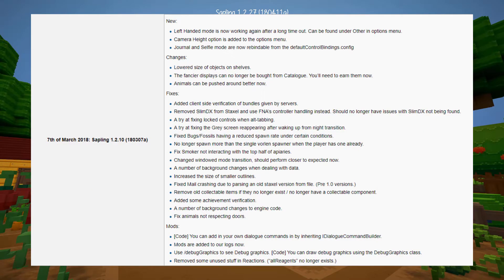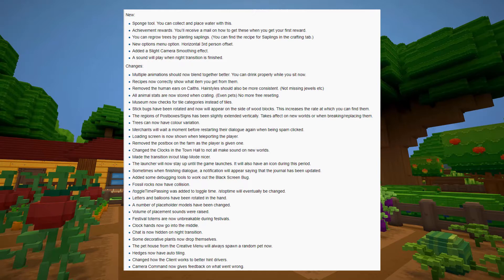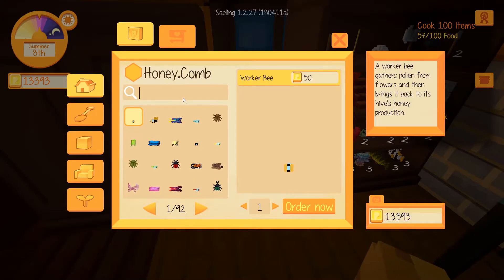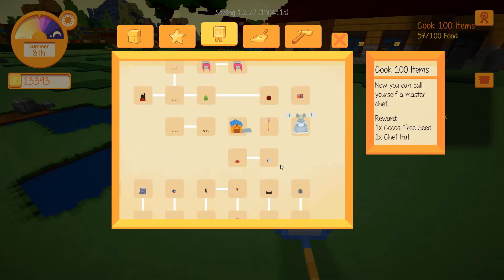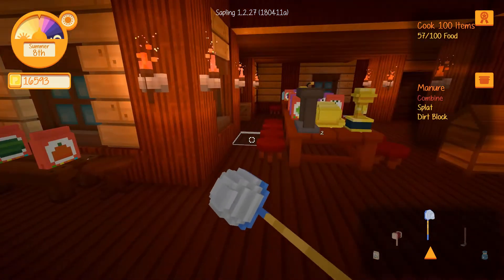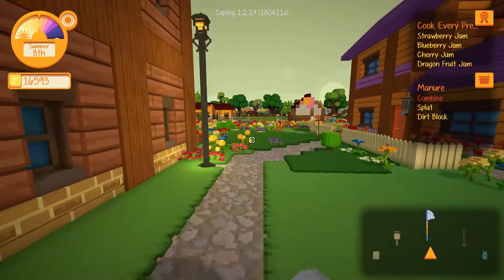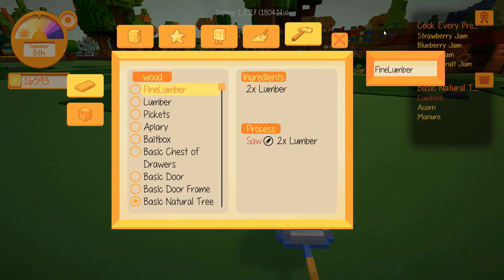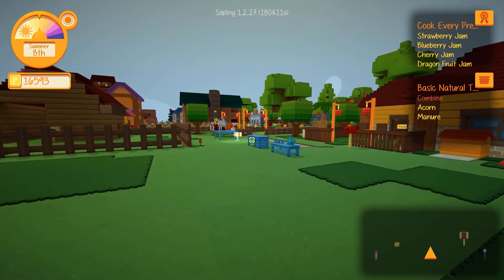Staxel (PC) - Update 1.2.10 to 1.2.27 including 1.2.21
A bunch of updates for Staxel. Including update 1.2.21 which adds saplings and ability to regrow trees. Check it out.

Key was provided from developer for free, as in I didn't pay for it.

It's just $12/month and the games are yours to keep (I do get like 7 eurofor that :D)

Steam description:
Staxel is a creative farming and village life game with a cast of quirky characters. Build your farmhouse, help villagers, take to the wilds to fish or hunt for bugs, and grow a variety of crops in your backyard. If you’re feeling social, you can even invite your friends over to share in the fun!
Experience Village Life
In Staxel, you’re tasked with restoring the farm to its former glory as the newest resident in a budding village. While they may have their quirks, the other residents will help you get settled in. Return the favour and help the village flourish!

When you’re not hanging out with your newfound friends or working on your farm, you could be pursuing a new hobby, completing one of many collections, spending your hard-earned money on precious seeds, or lending a hand and making your mark on the town!
Nurture Your Farm
Put down your roots and settle into life as a newcomer to the village. Starting out with a run-down, old home and farmland reclaimed by the wilderness, it’s up to you to turn the place around. Plant seeds, carefully tend to your crops, take care of your animals, and expand your farm. Don’t forget: take care of your farm, and your farm will take care of you!
Customise Your World
Staxel’s voxel-based sandbox world lets you alter your surroundings however you like, and with a rich selection of in-game materials and an intuitive approach to modding, you can truly create your own unique world within the game.

Will you grow the village while keeping its rustic charm, or take it in an entirely new direction? Perhaps you’d rather leave the village and focus on your own projects? It’s all up to you, and your creativity is exactly the tool for the job!